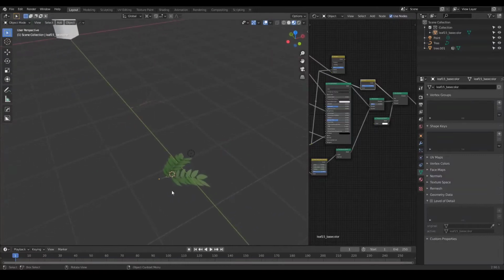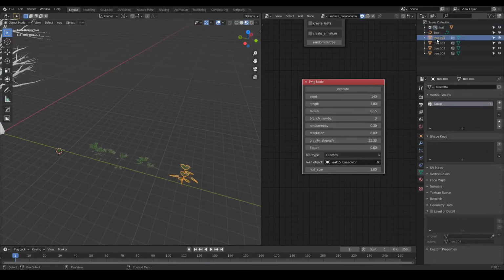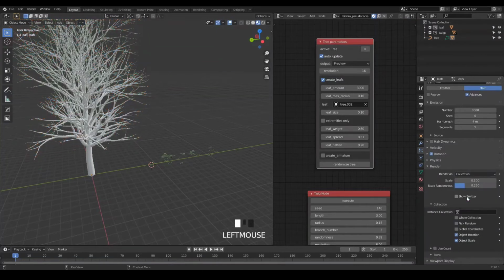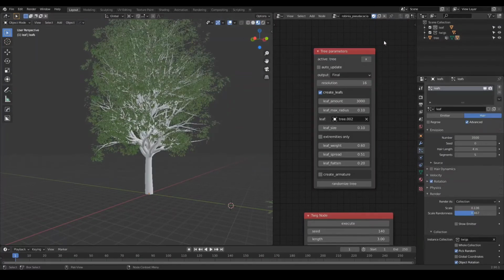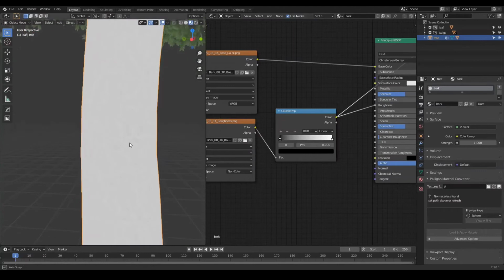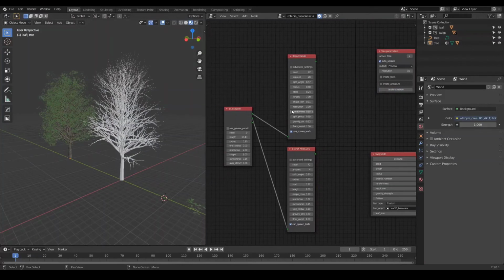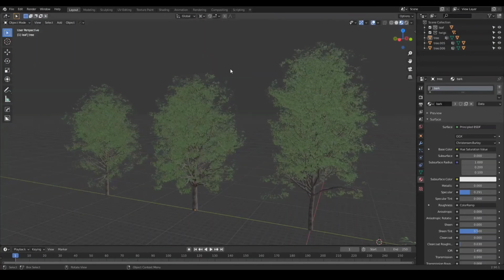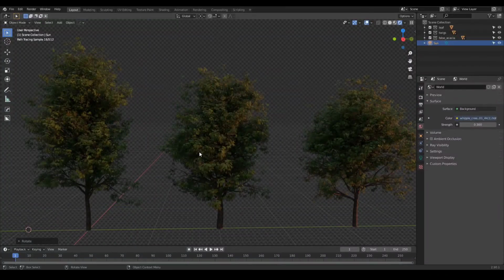MODELLING A TREE part 5